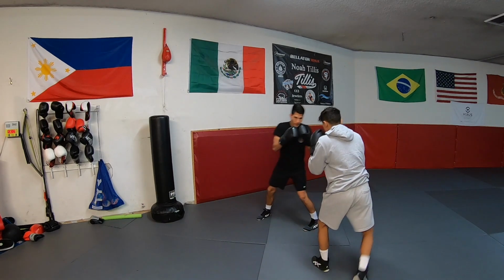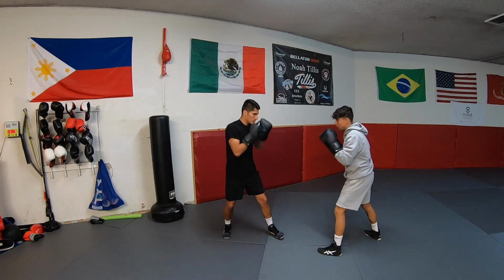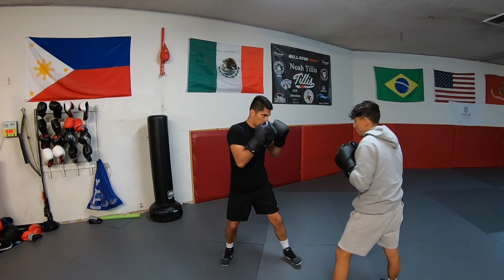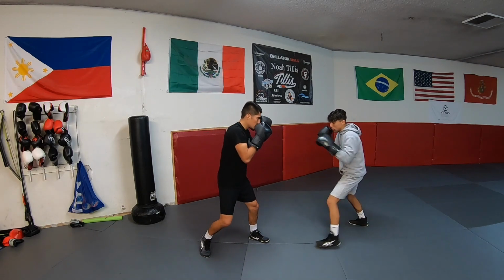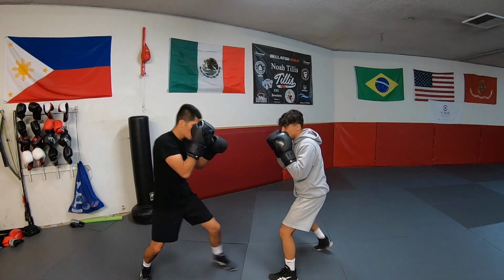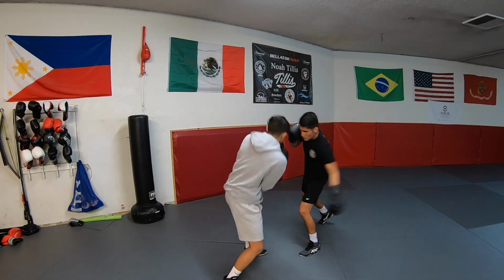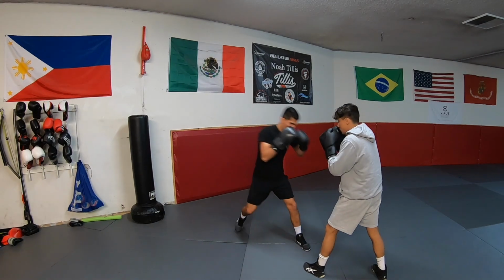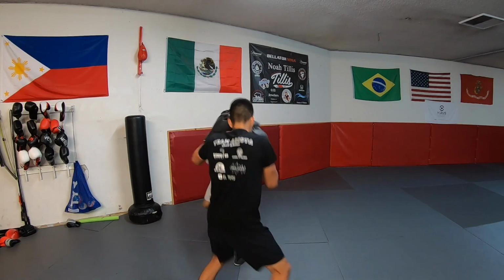5 Partner Defense Drills For Boxing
In this video I go over 5 basic boxing defense drills you can practice with a partner. The great thing about these drills is that you don't need a gym, in fact, you probably don't even need boxing gloves but it's safer if you do! All you need is a partner and enough space to move freely.

The emphasis is not offensive technique but rather defense so don't stress so much on throwing correcting punches although it is always great to practice good form no matter what you're doing. Boxing is the art of hit and not get hit in its simplest form. IT'S MUCH HARDER THAT IT SOUNDS. There are so many elements to boxing and tips and tricks but the objective is the same: Hit & DON'T get hit.

The 5 Boxing Defense Drills are the following:
1) Slips-- Face your partner in your boxing stance. Have them throw Jab(1) and slip to one side. If you both are in your orthodox stance you will slip to the outside or right. Then have them throw Cross(2) and slip the other way. Make sure to have your hands up as you slip to maximize defense.
2) Bob&Weave/Under-- Face your partner in your boxing stance. Have them throw hooks from both sides. Go under the hook making a letter "U" motion with your full body. Make sure your hands are up as you go under, If you feel more comfortable, take a half step to the side as you go under in either direction.
3) Parry-- Face your partner in your boxing stance. Have your partner throw Jab(1) at you. The parry is simply redirecting the punch by push it down or to the side. I like to take a half step back or to the side as I parry to give me that extra layer of defense just in case my opponent is faking the jab at least I am far enough to react to the feint.
4) Check/Block--Face your partner in your boxing stance. Have your partner throw hooks to the body now. The check is similar to the slip it is the same motion however instead of having your partner miss you are absorbing the punches. You are cutting the distance the hooks are traveling so you are going towards the punch not away from it. You will block with your elbow/bicep.
5) Footwork-- Face your partner in your boxing stance. Now mix up the punches. If you are not in position to get hit you are not going to get hit. Footwork is offense and defense. I've said it before footwork is the most important part of boxing besides mindset. Have your partner throw multiple punches and practice on moving around this doesn't mean you are running from your partner just move around enough to get out of harms way.

The links below are part of Amazon’s affiliate program meaning if you make any purchases using the links below I will earn a small commission at no additional cost to you :)

Equipment used in video:
Camera GoPro Hero 7
Wireless Microphone
Ringhorn Boxing Gloves
Velcro Hand Wraps
LeRoy Multi-Pack Handwraps
Rival Focus Mitts

WE are almost at 5,000 subscribers I will be doing a giveaway once we reach that goal!

Gloves given away 10/1000